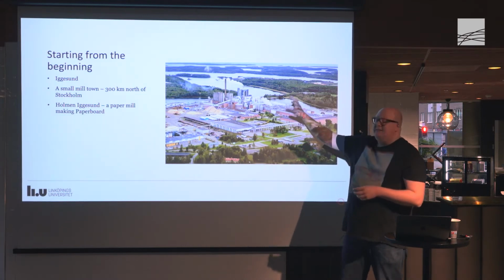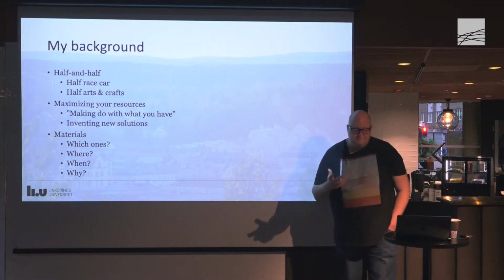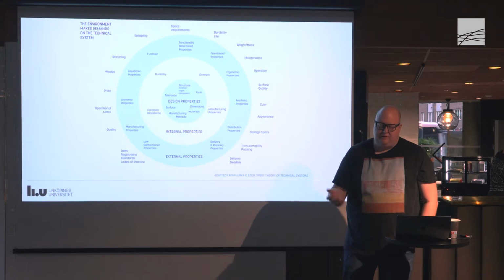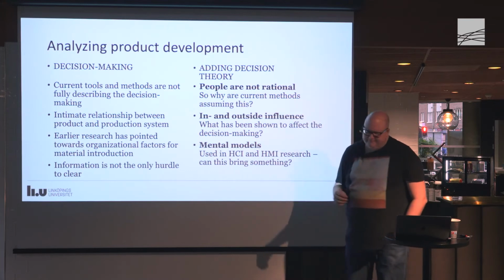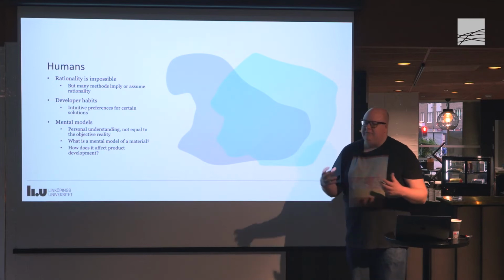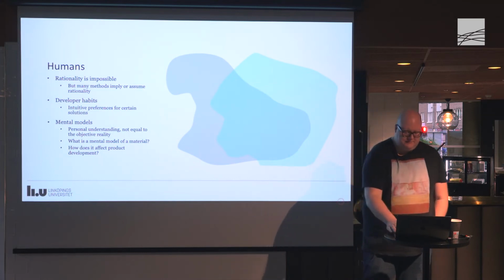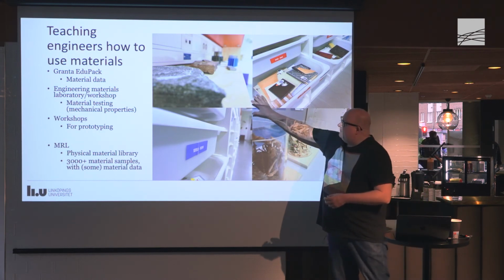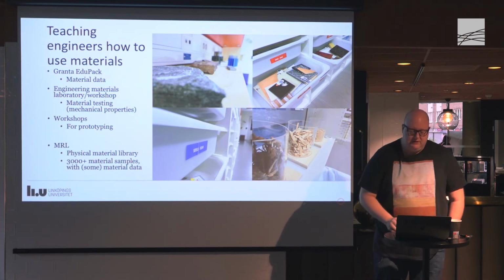Att förstå och använda nya material – hur svårt är det egentligen?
Möt Fredrik Henriksson, doktor i maskinkonstruktion vid Linköpings universitet, som berättar om materialval och vilka faktorer som kan påverka val och användning av material i utveckling av nya produkter.

Vad är det som gör att det är så svårt att införa nya material, trots att de är bättre, och hur kan vi göra för att mer effektivt använda material i våra produkter? Och hur kan man som materialutvecklare och -leverantör tänka för att nå fler kunder och snabbare implementering?

Det, och mycket annat, berättar Fredrik om i denna föreläsning som börjar med både pyssel och skolprojekt, och slutar i högteknologiska material och utveckling av nya produktionstekniker. Kanske till och med nya material. Föreläsningen har poänger både för dig som sitter på utvecklings- och leverantörssidan och dig som kanske vill implementera nya material i dina produkter.